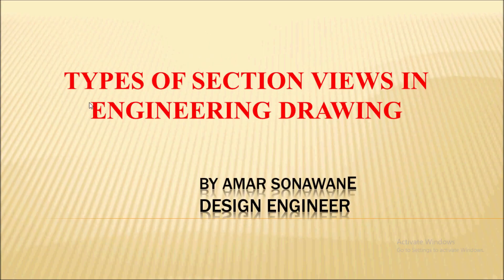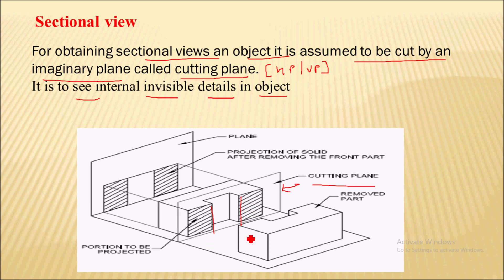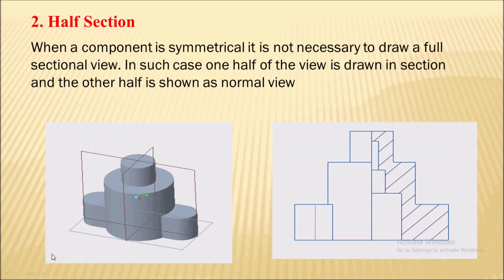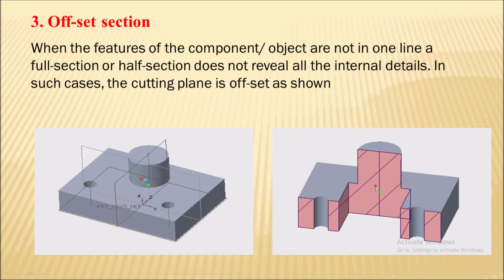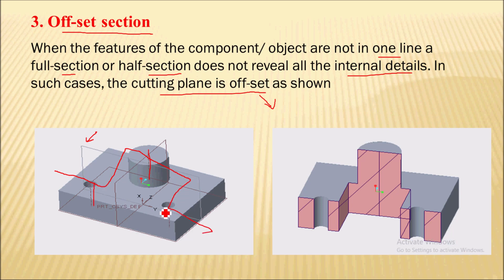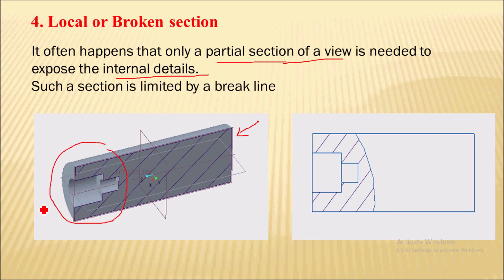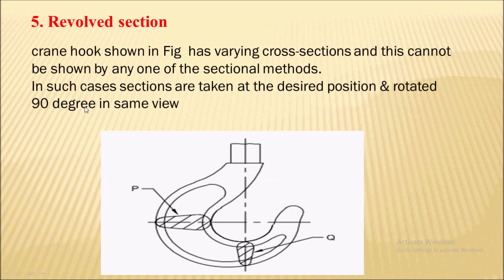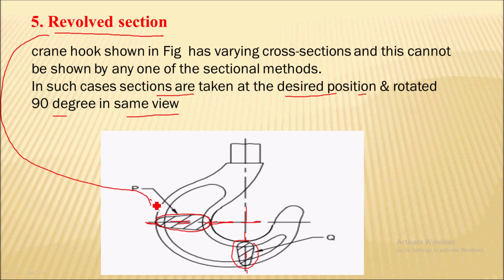Types of Section Views in Engineering Drawing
In this video i have covered about types of sectional views in engineering drawing that is full section, half section, local or broken section, offset section and revoved section